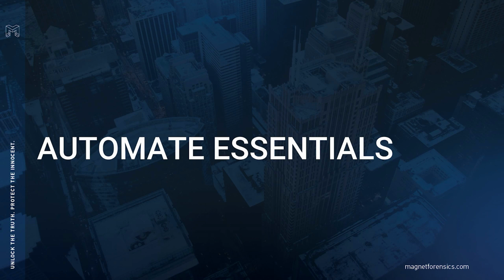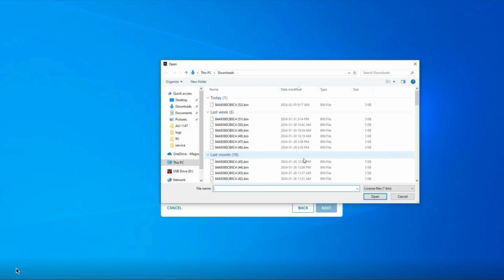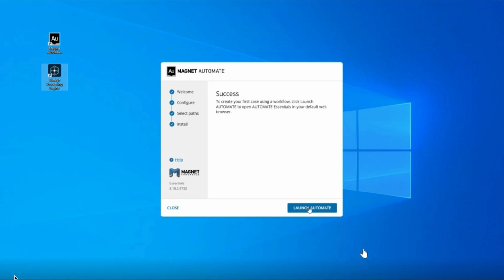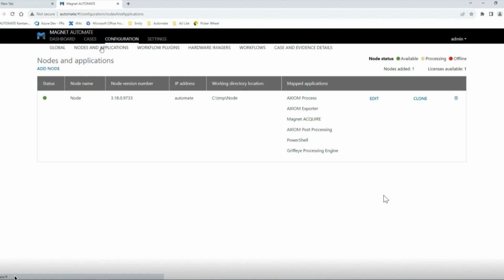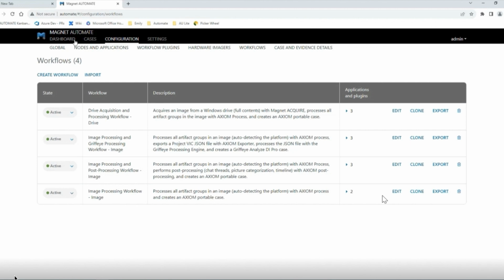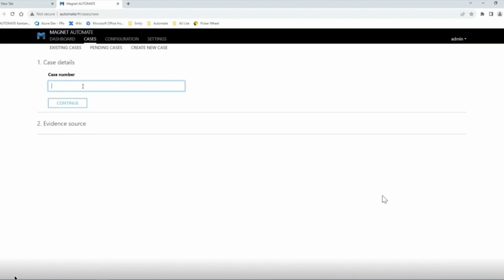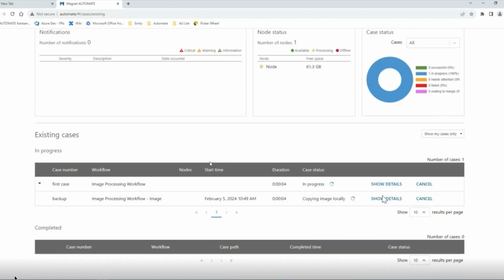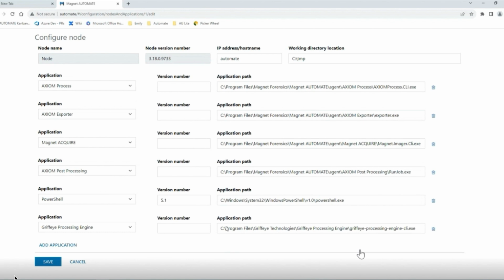Introducing Magnet AUTOMATE Essentials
Magnet AUTOMATE Essentials provides you with everything you need to build automated workflows across your entire DFIR toolkit to help you complete your digital investigations faster, easier, and more reliably.